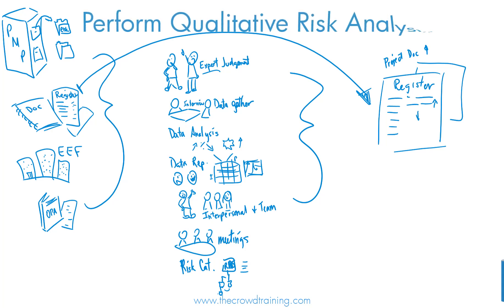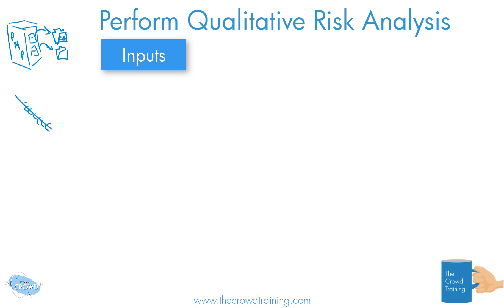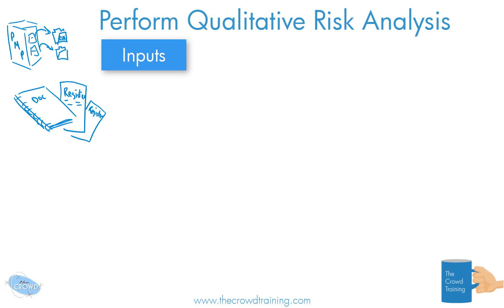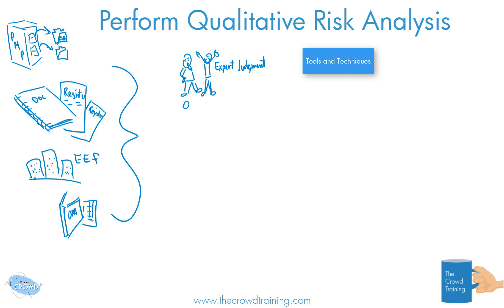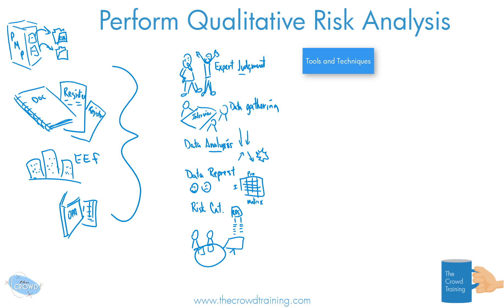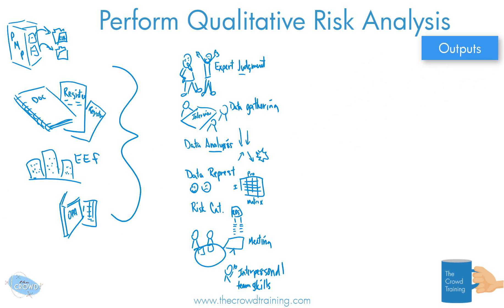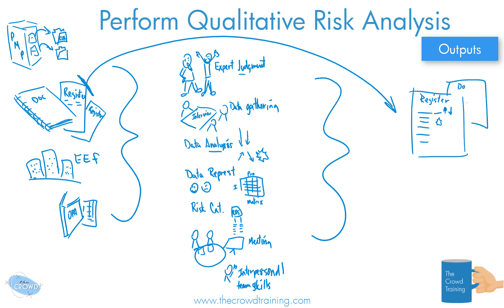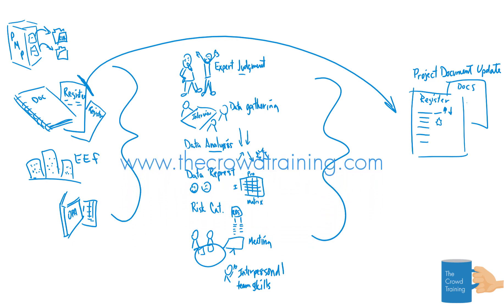Drawn Out PM: Perform Qualitative Risk Analysis Process 6th Ed PMBOK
Part of the PM City interactive online course from The Crowd Training.

The Perform Qualitative Risk Analysis process is a process in the Project Risk Management knowledge area of the 6th edition of the Project Management Body of Knowledge or PMBOK. This video is a whiteboard animation to explain the inputs, outputs, tools and techniques of the process to help prepare you for the Project Management Professional - PMP - certification exam or the CAPM exam or to simply add to your understanding of managing risks in a project.
The inputs include, project management plan, project documents, enterprise environmental factors, and organizational process assets.
The tools and techs include, expert judgment, data gathering, data analysis, interpersonal skills and team skills, risk categorization, data representation, and meetings.
The output is updates to the project documents.